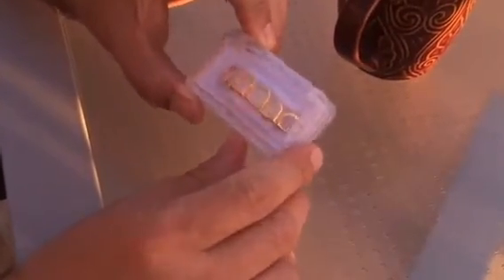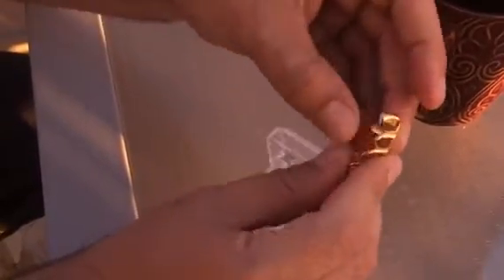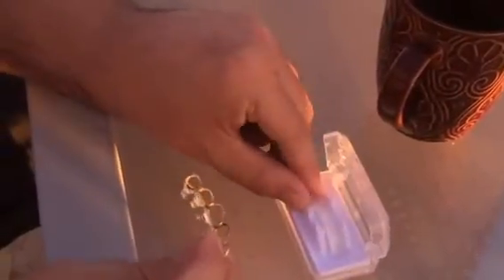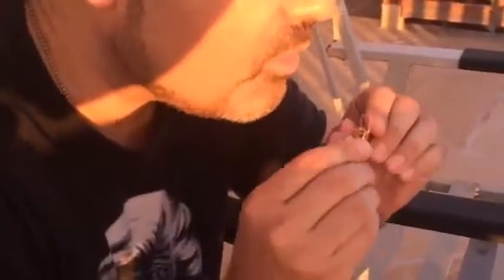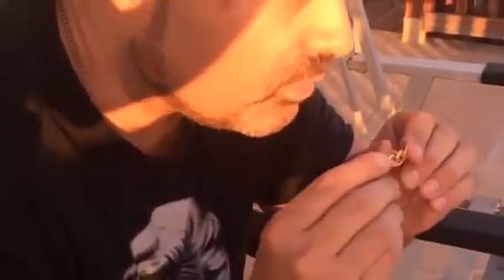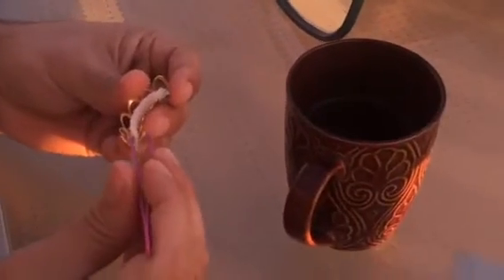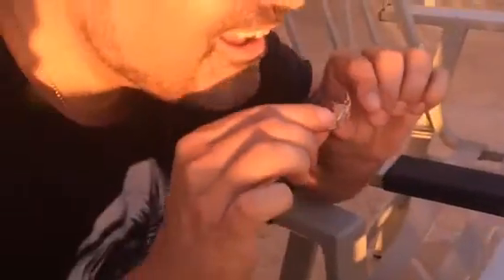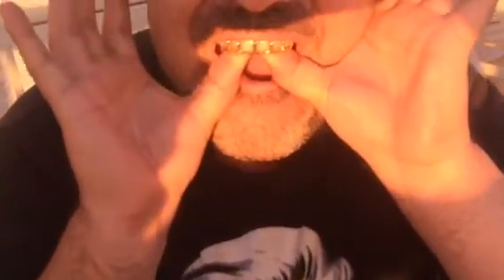Six Tooth Open Face Teeth Grillz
Check out the stylish new 14k gold plated six-tooth open face grillz